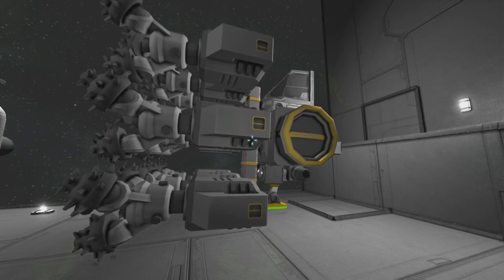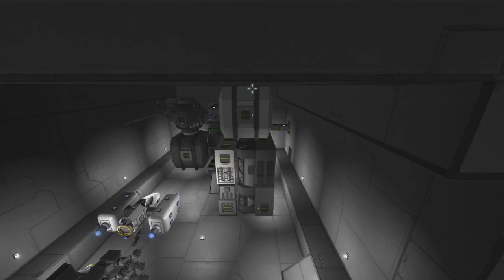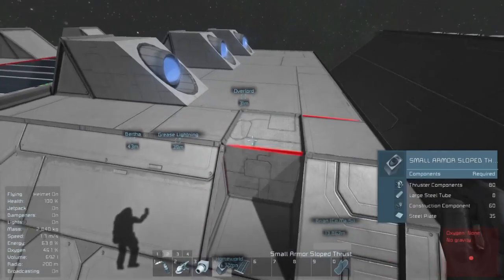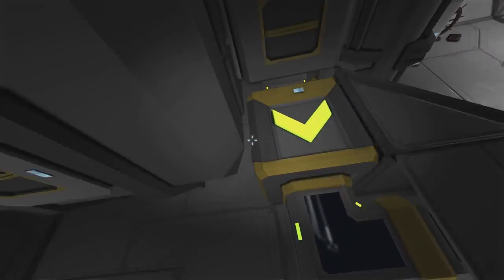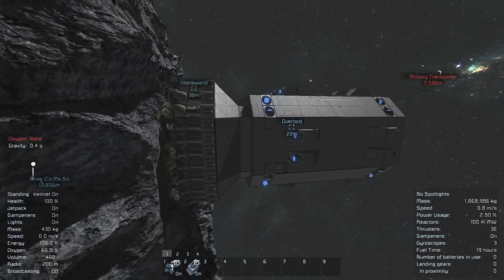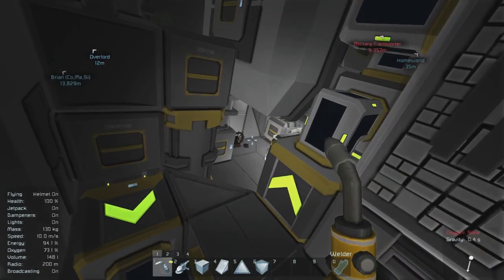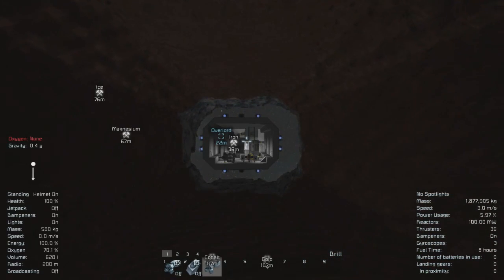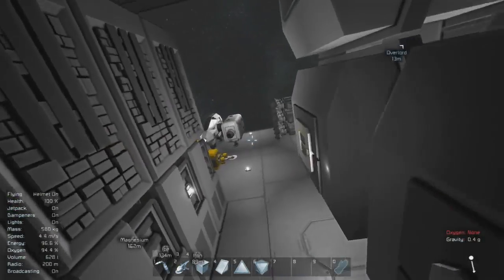APE 10 - IT'S ALIVE!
A Pirate's Exploration (APE) is a comedy survival series where i play for around 1 hour and cut it down to about 15 - 20 minutes.

This is a manual mod and i don't recommend using it if you don't know what you are doing.

World settings:
x3 Inventory size
x1 assembler speed/efficiency
x3 Refinery speed
X2 Welding & Grinding